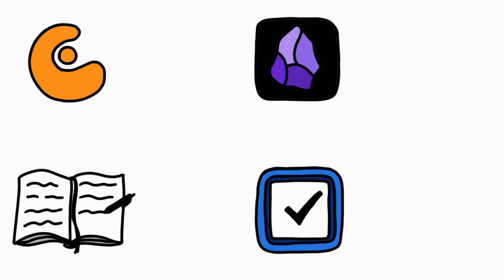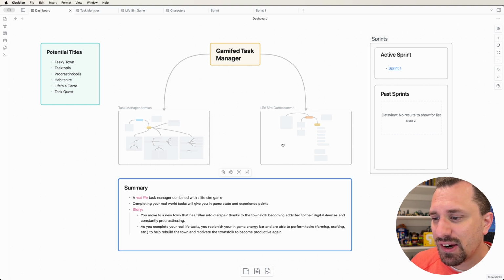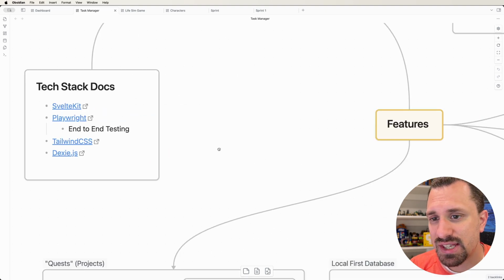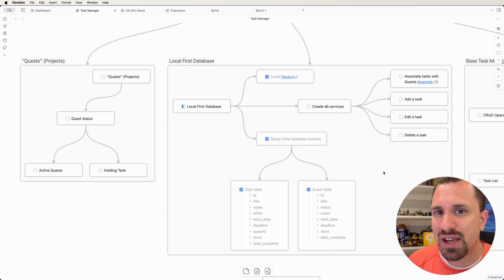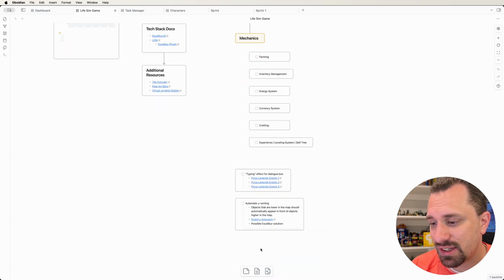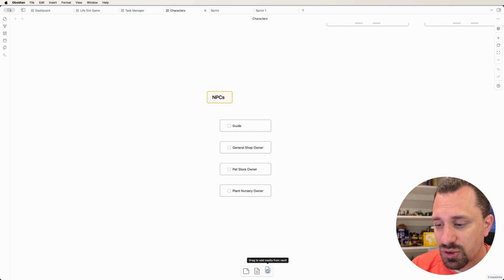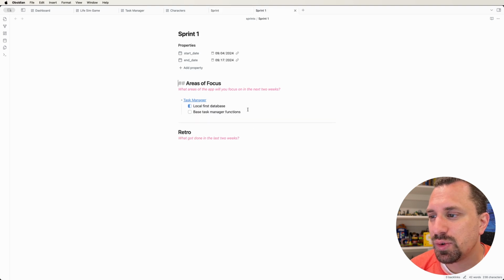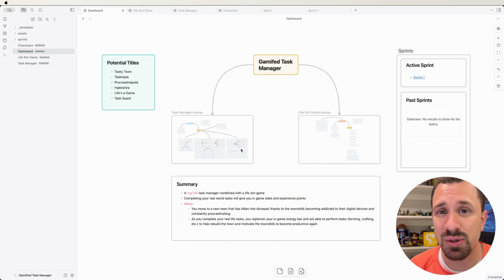Streamline Your Solo Dev Project with Obsidian Canvas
No more managing your solo dev project's ideas, sketches, documents, and tasks across mutliple apps!

Consolidate your project's design docs into one place with Obsidian Canvas!